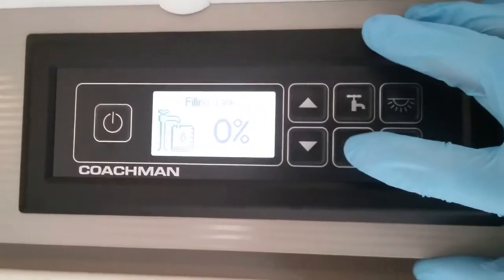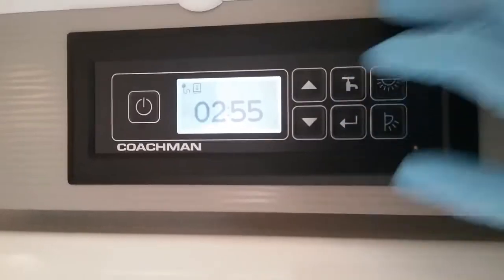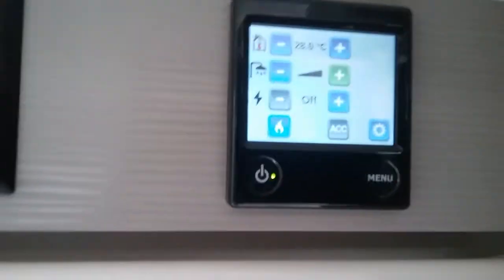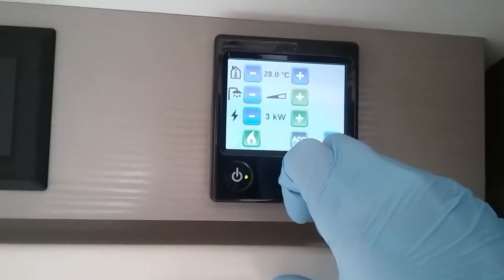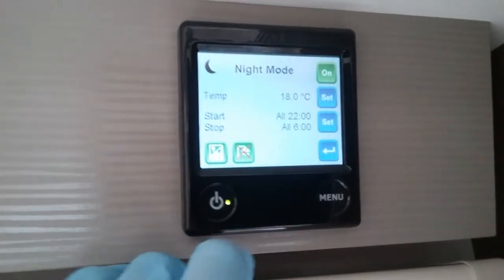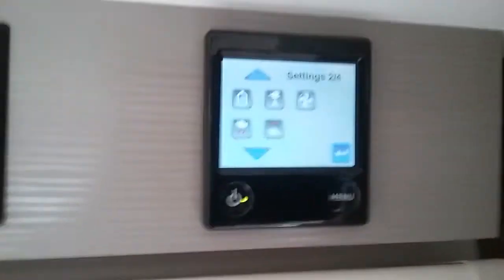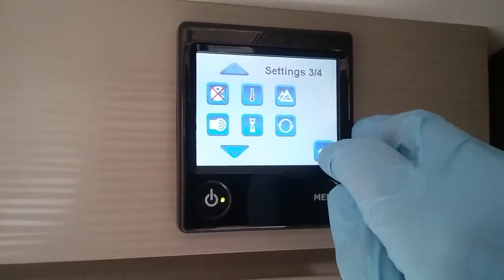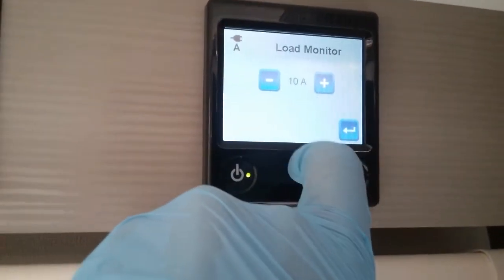46360 Coachman Laser 665 inside handover